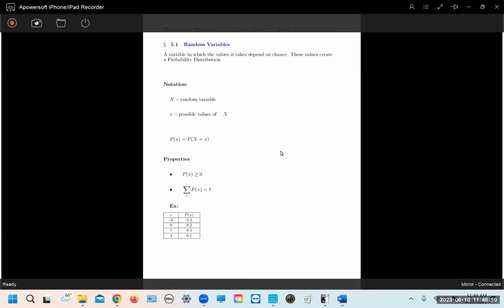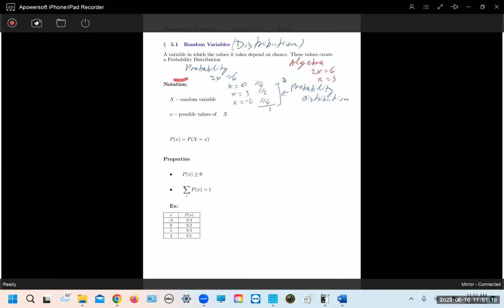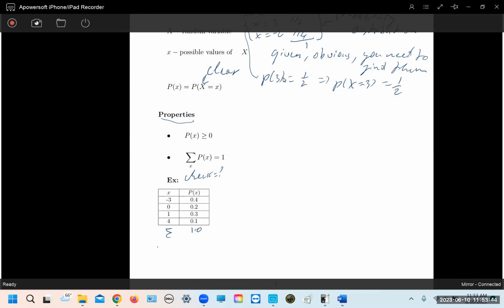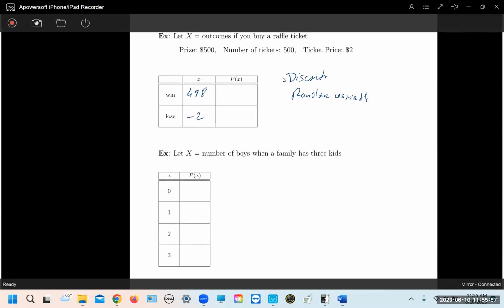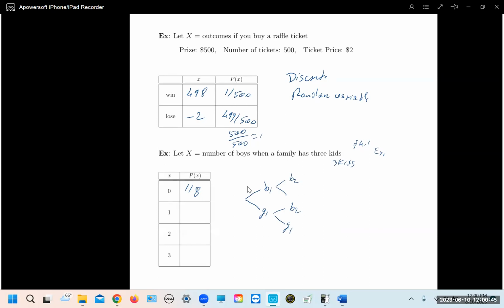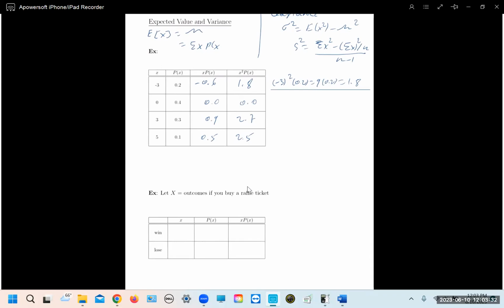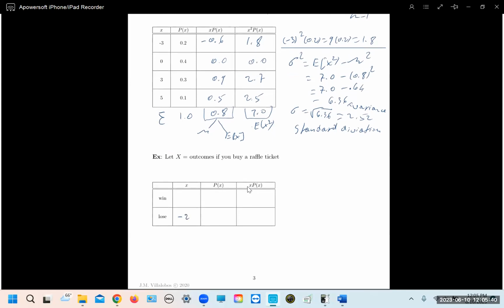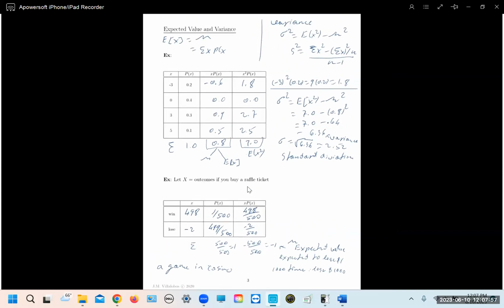Video Statistics C1000 Ch 5.1 Mr. Nguyen